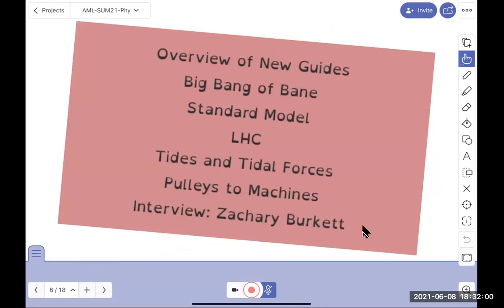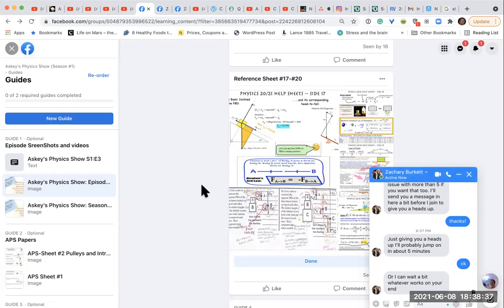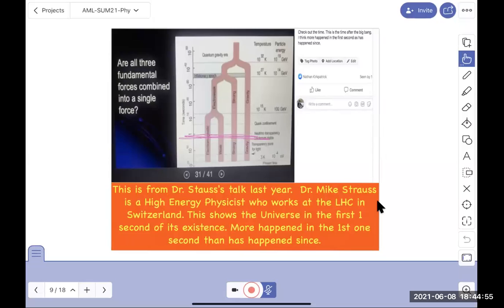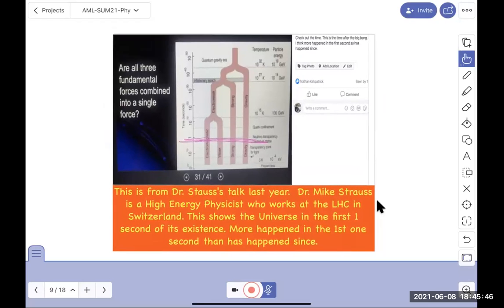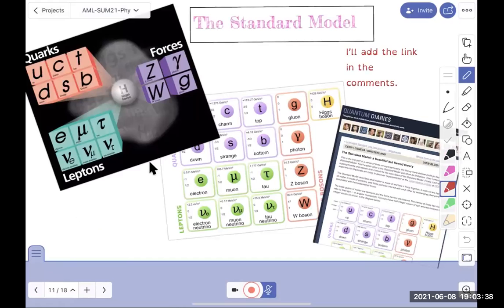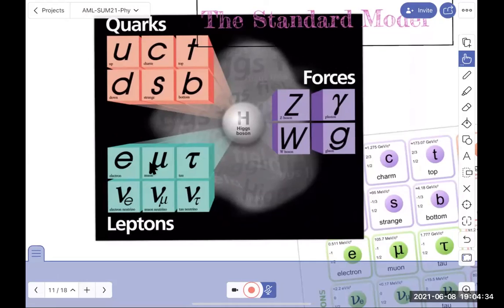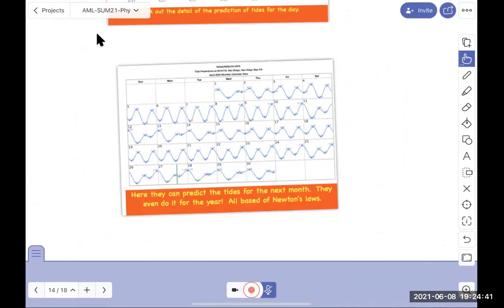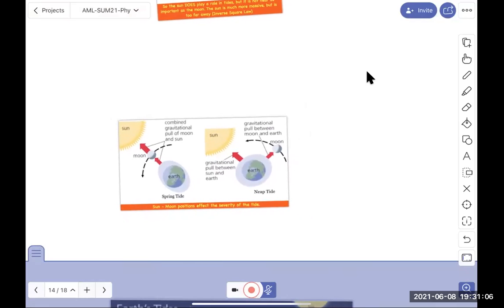Askey's Physics Show -- S1E3 (Zach's interview, Strings, Big bang, Standard Model, LHC, Tides)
I got neap tide slightly wrong.